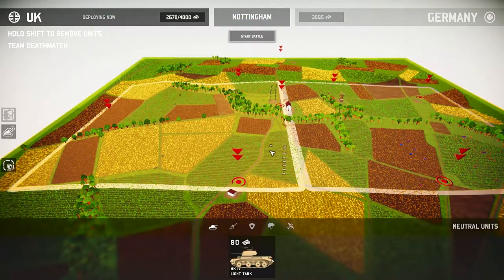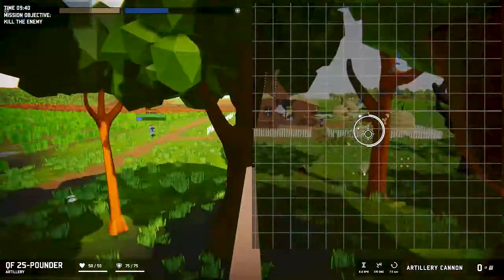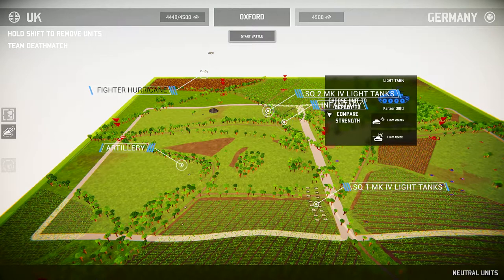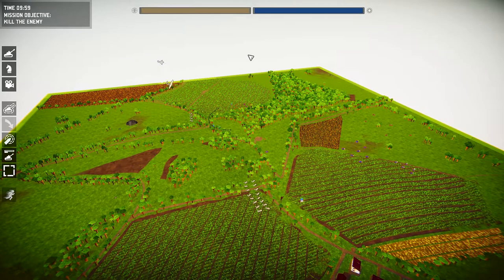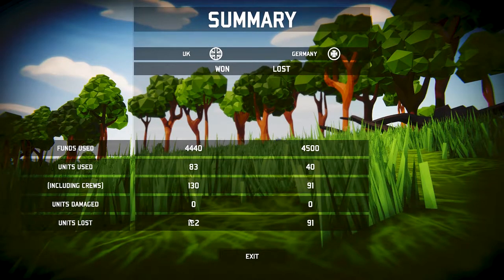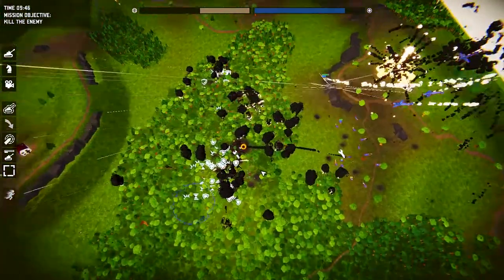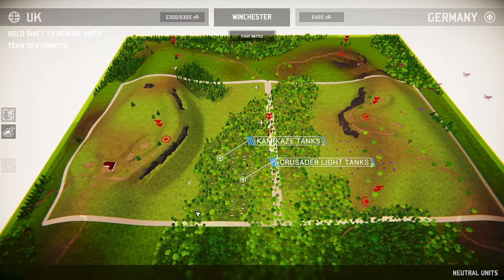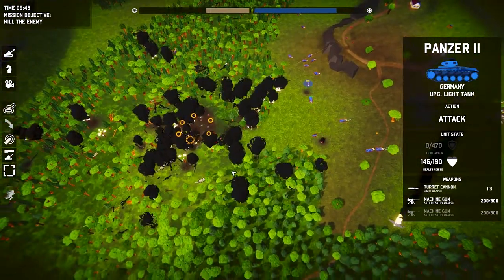Total Tank Sim #2 || Too Good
In this video, I play as the nation UK and use artillery and infantry to great effect?